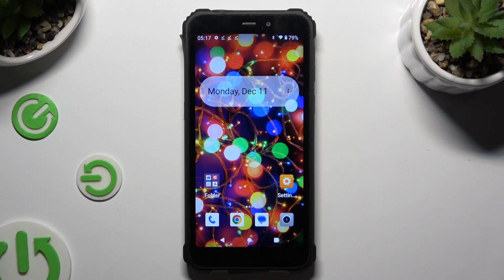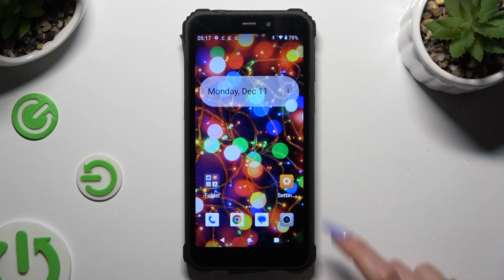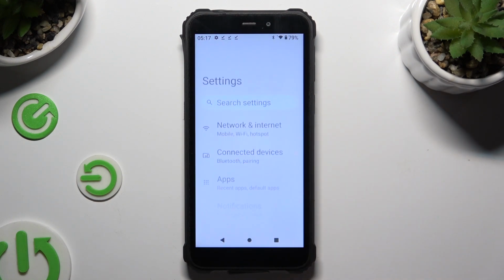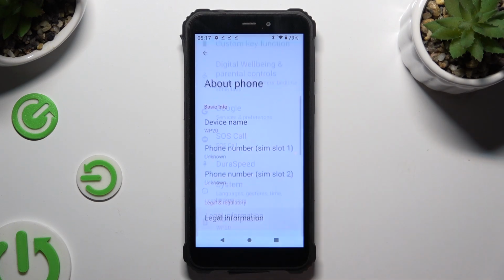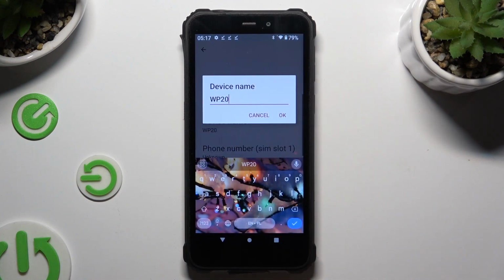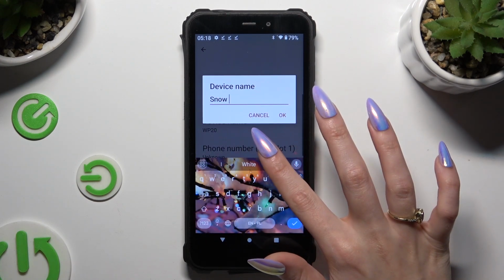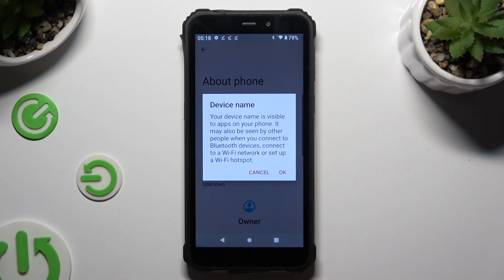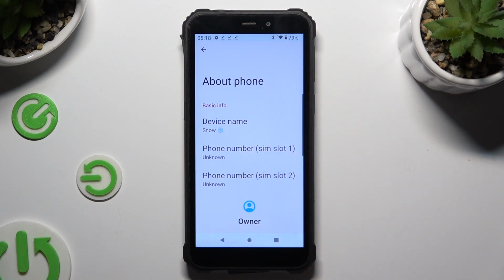How to Change Device Name on OUKITEL WP20?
This tutorial is designed to assist OUKITEL WP20 users in customizing the device's name and providing personalized identification for the device on networks and connected services. By changing the device's name, users will be able to easily identify their device and personalize it. By following these instructions, users can personalize their device name to suit their preferences on the OUKITEL WP20.

How can I change the device name on the OUKITEL WP20?
Where are the settings located to modify the device name on the device?
Why is it important or beneficial to change the device name?
Can I choose any name for my device, or are there restrictions?
Will changing the device name affect its connection to networks or other devices?